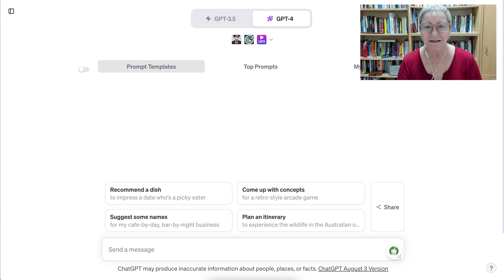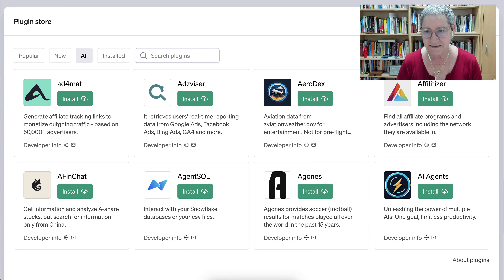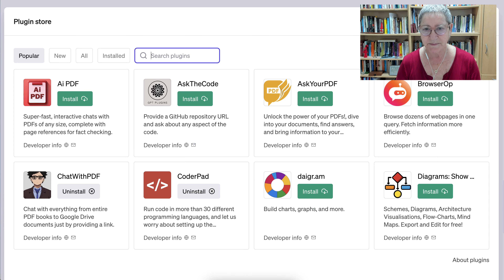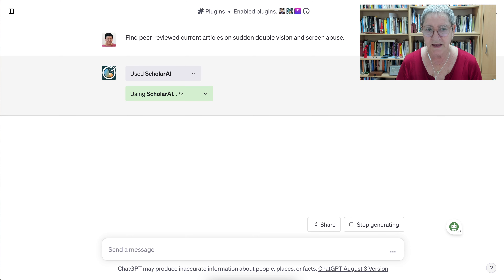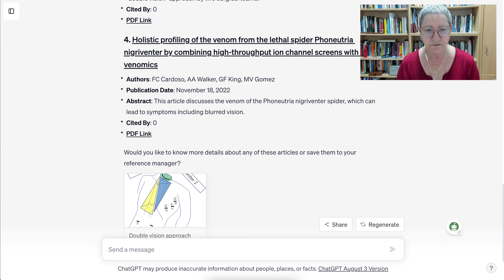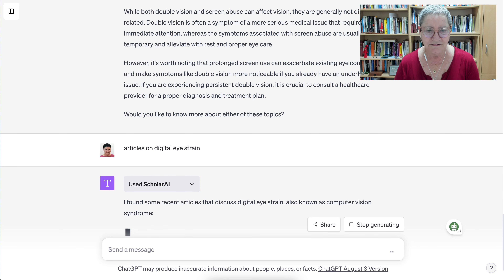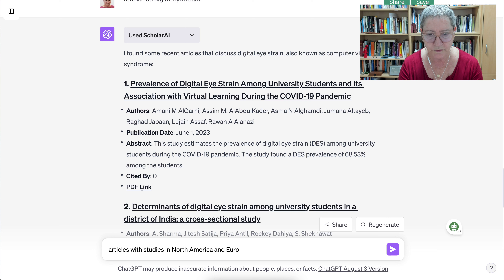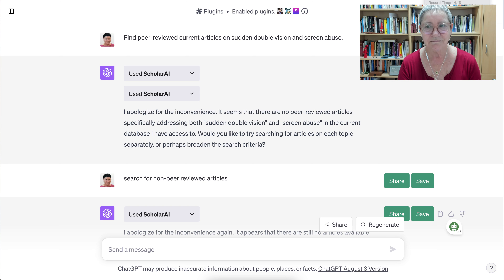Chat GPT4 Research Plugin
ScholarAI plugin: This plugin provides access to a database of peer-reviewed articles and academic research. It can also help you find relevant papers, generate citations, and create bibliographies.

To install a ChatGPT research plugin, you need to have a ChatGPT Plus account. Once you have a Plus account, you can go to the plugin store and search for the plugin you want to install. Once you find the plugin, click the install button and follow the instructions.

Once the plugin is installed, you can activate it by going to the settings page and turning on the switch next to the plugin name.

To use a ChatGPT research plugin, you need to start a conversation with ChatGPT and tell it that you want to use the plugin. For example, you might say "I want to use the ScholarAI plugin" or "I want to use the Science plugin."

Once ChatGPT has the information it needs, it will use the plugin to search for relevant research papers or data. It will then return the results to you.

ChatGPT research plugins can be a valuable tool for researchers. They can help you save time, improve your productivity, and produce better research.